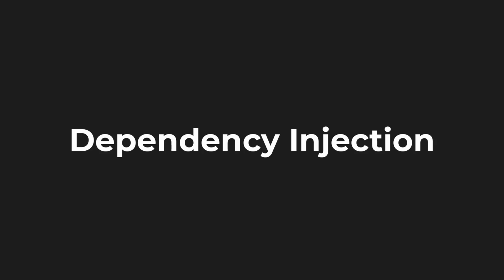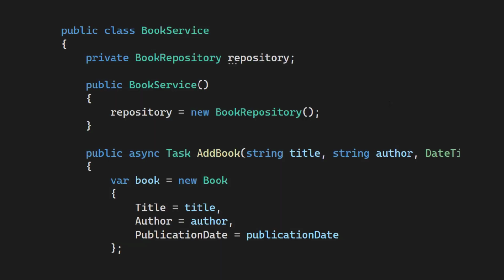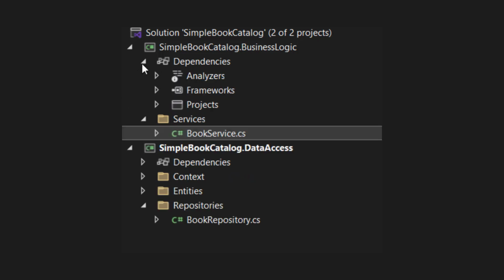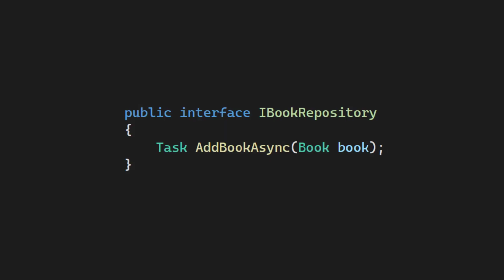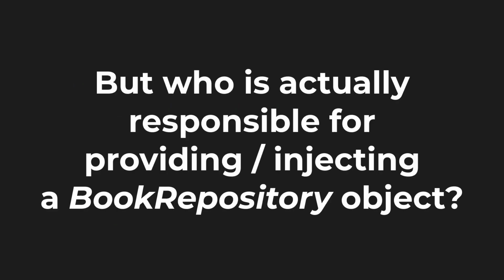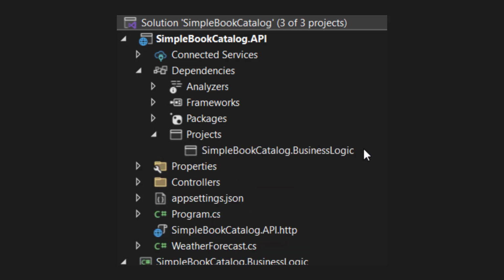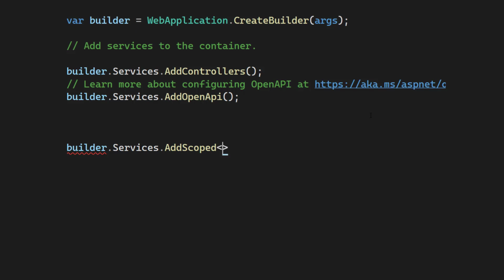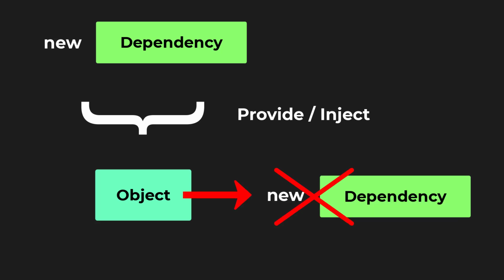Dependency Injection Explained | C# DI Tutorial | CodeGanesh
🎉 Welcome to my Dependency Injection Explained video.

In this video, I explain what Dependency Injection is, and how it works, all at a high level. Everything will be explained in under 12 minutes.

👍 Like this video if you're excited to learn DI!

— B. Ganesh